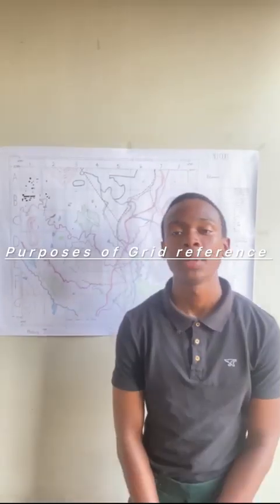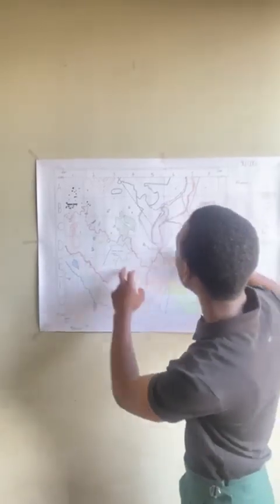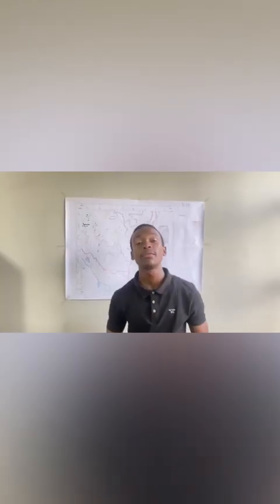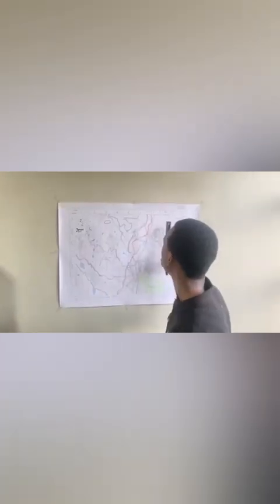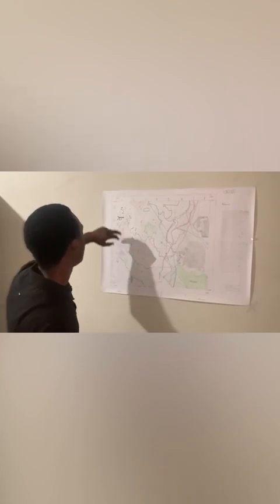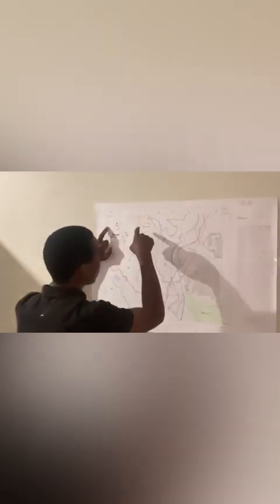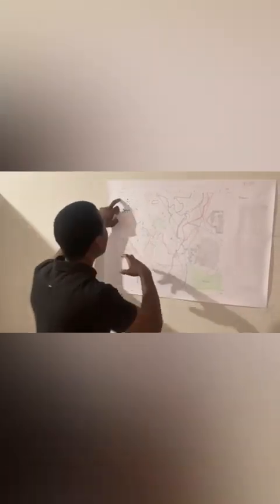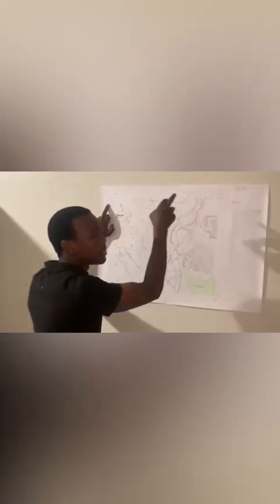Topographic map/EDGO214: learning about grid references